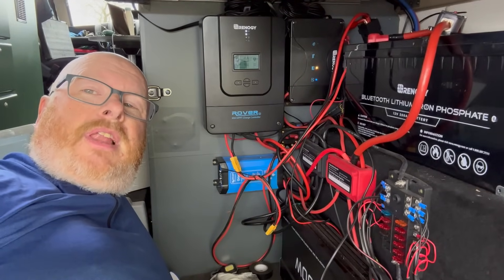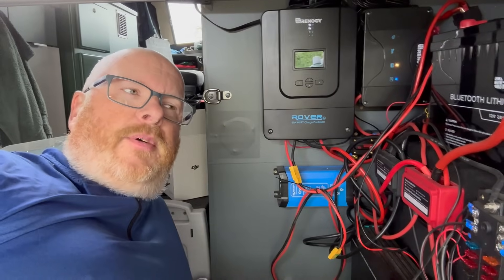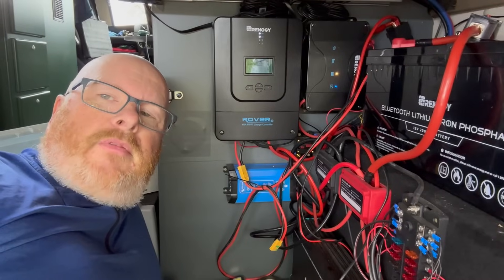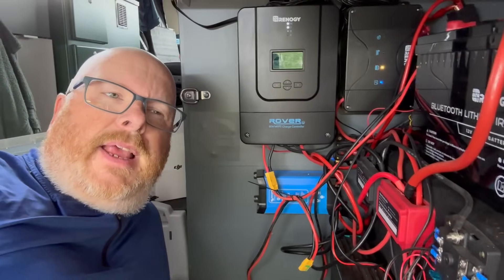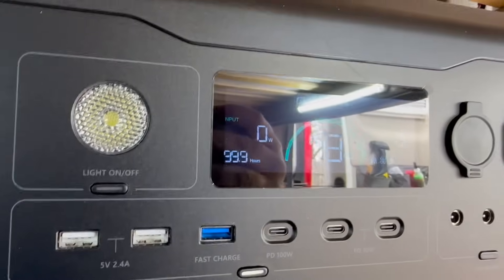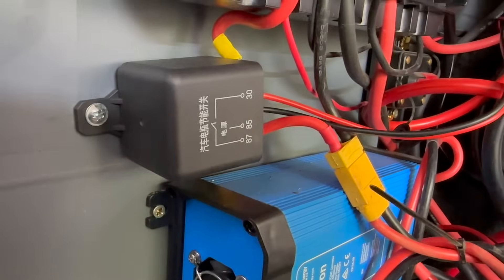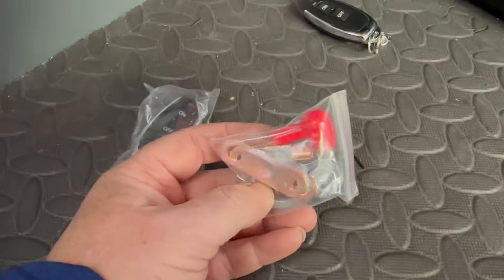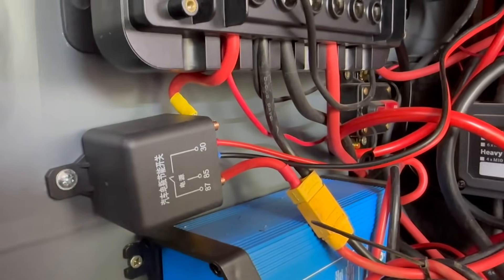DUAL OUTPUT SOLAR PANEL - 2 Chargers from 1 panel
I have now successfully setup dual charing the output of my 600W solar panel to my 2 powers systems.

In this video I'll demonstrate how this works as well as showing you the wiring diagram and other devices I've used for this setup.

12v Remote Relay
Victron DC 660W Charger
Dabbsson DBS2300 Power Station